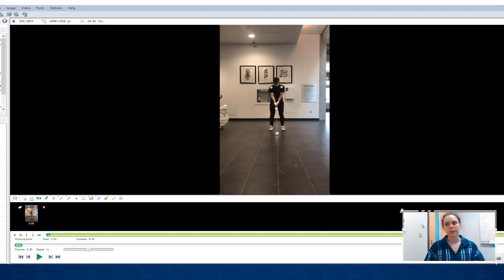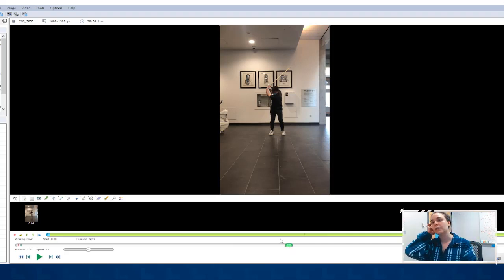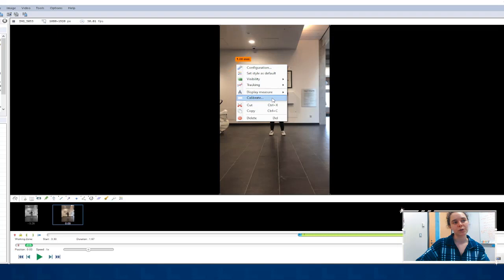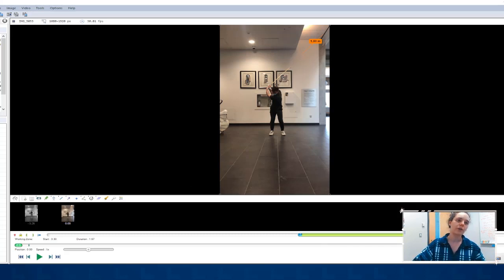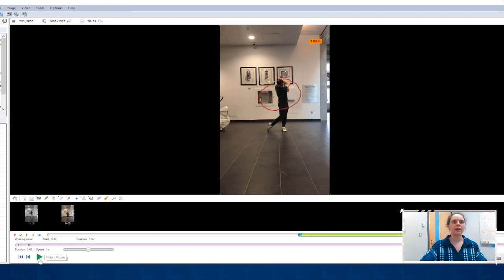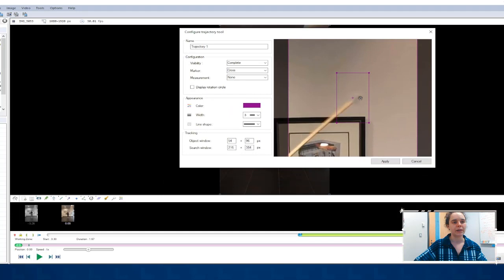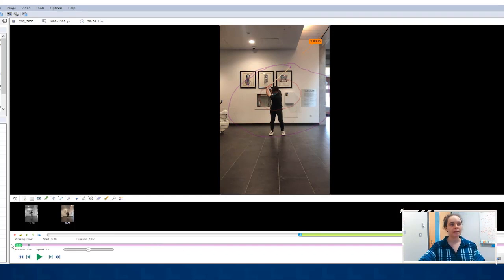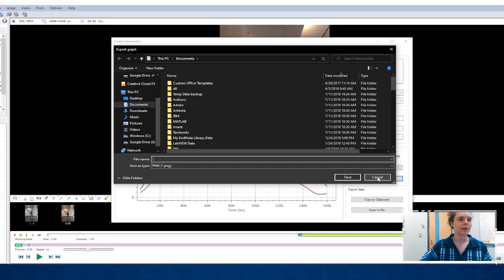Kinovea Tutorial 3 - Angular Momentum Analysis